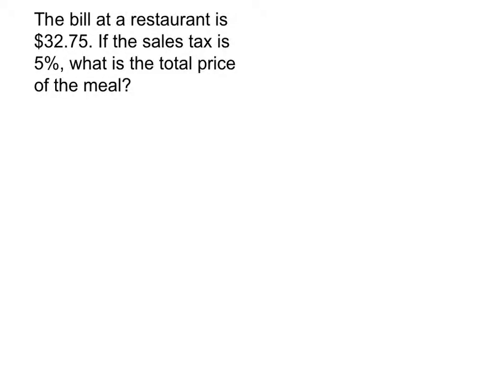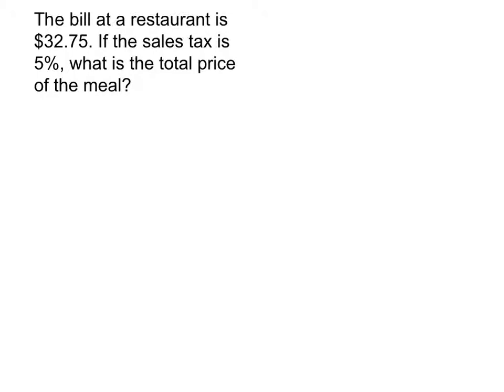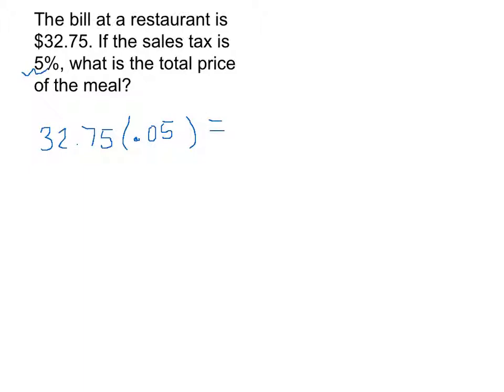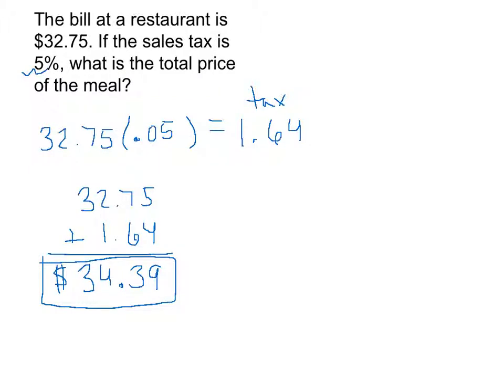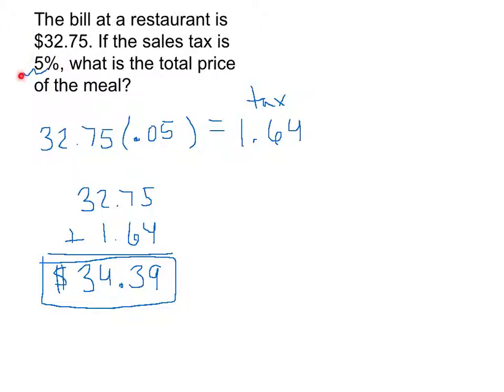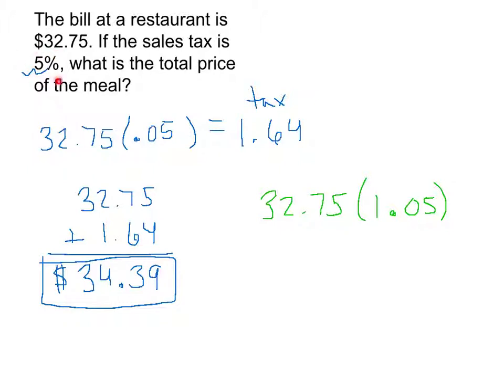Finding Price with Sales Tax